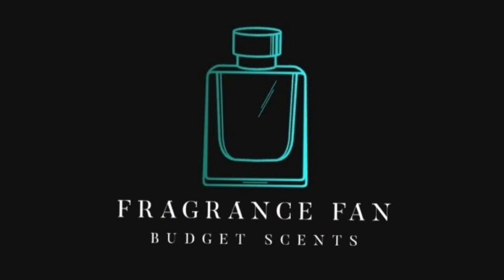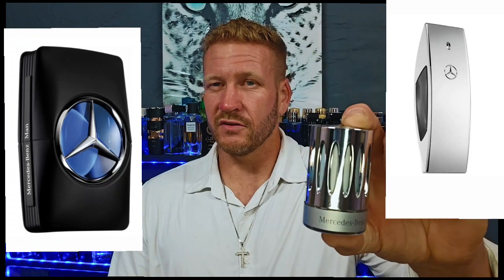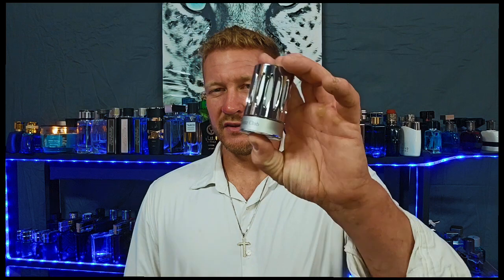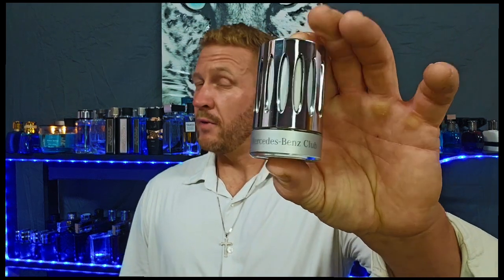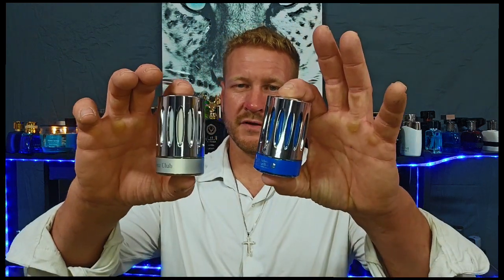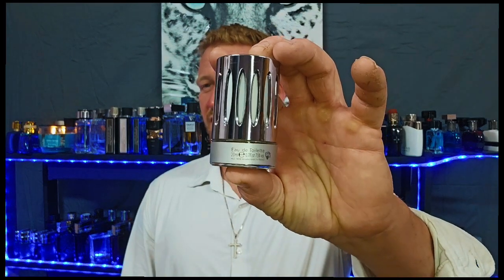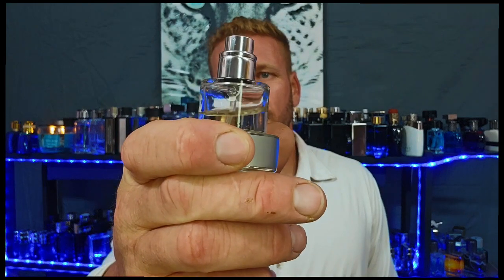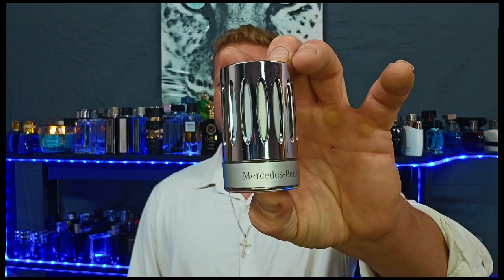Mercedes-Benz Club review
a fragrance I know not everybody is going to enjoy